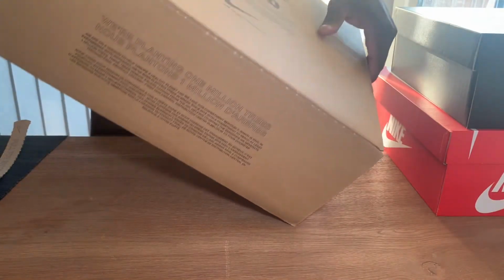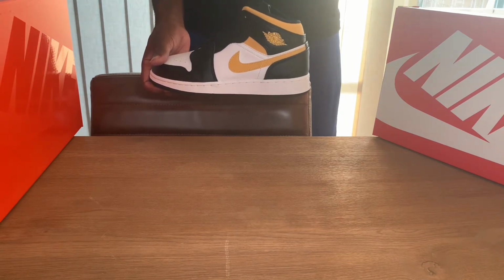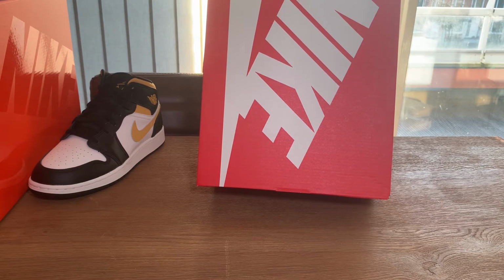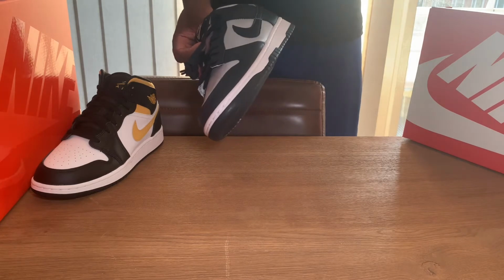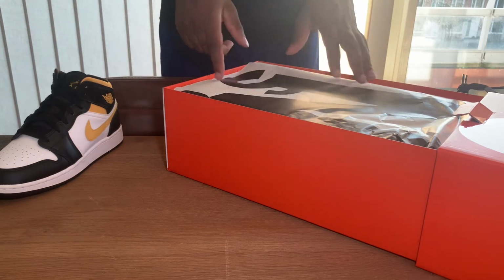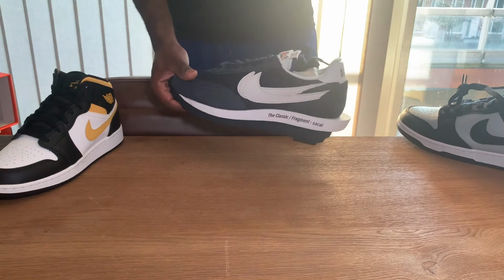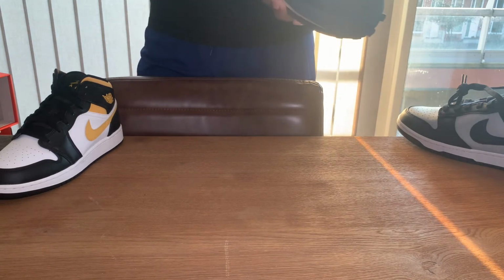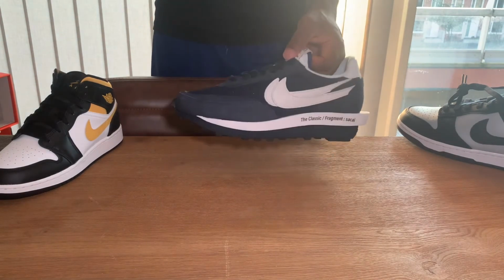Nike LDWaffle x sacai x Fragment Blue Void & Nike Dunk Low Georgetown & Jordan 1 Mid Pollen unboxing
Nike LD Waffle x sacai x Fragment design Blue Void & Nike Dunk Low Georgetown & Jordan 1 Mid White Pollen Black unboxing first look